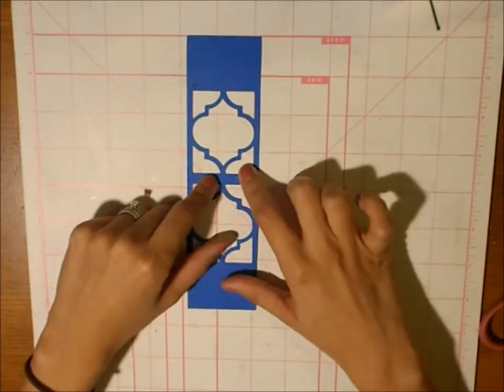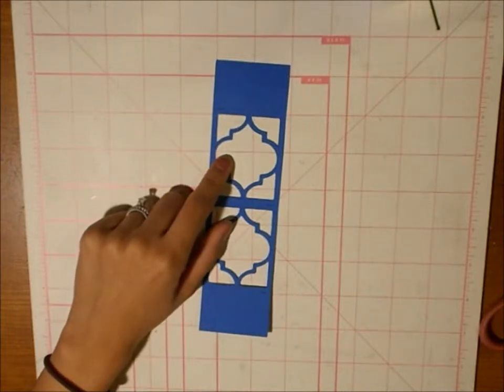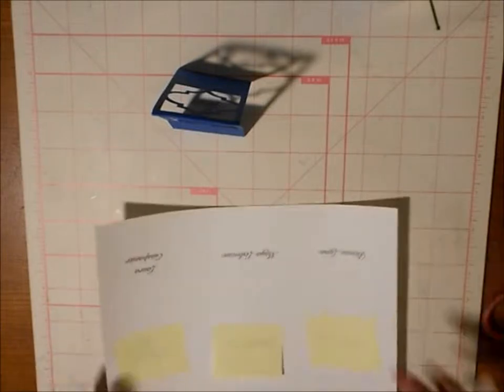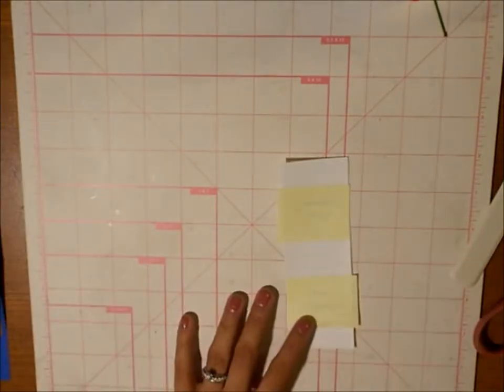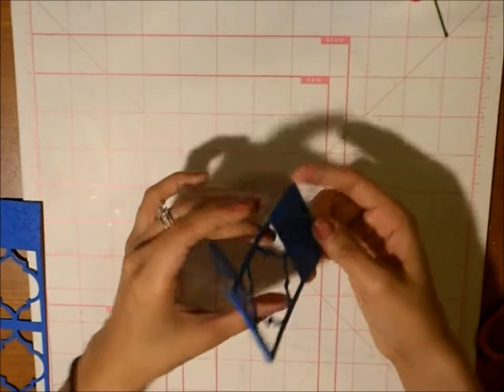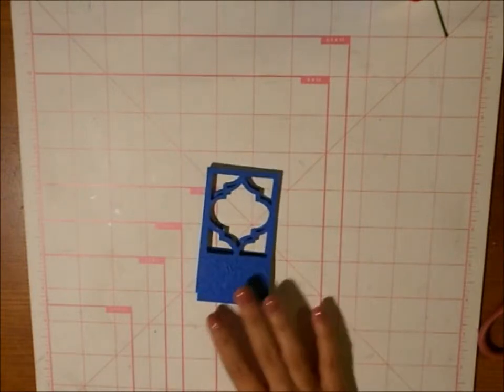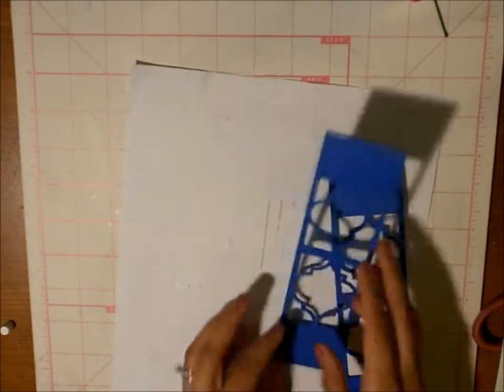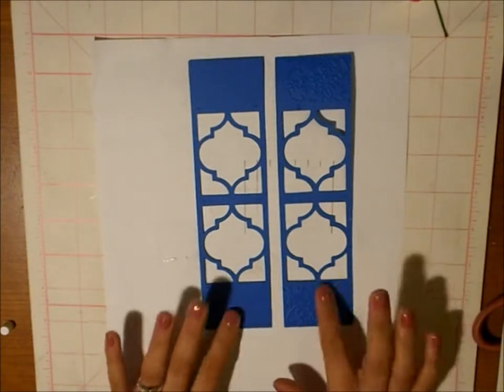Chinese Table Card Tutorial